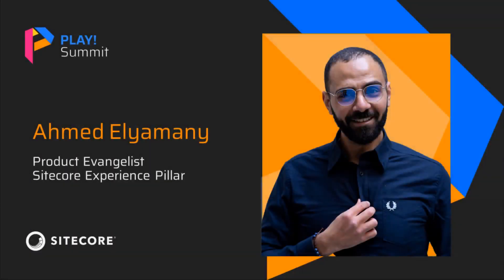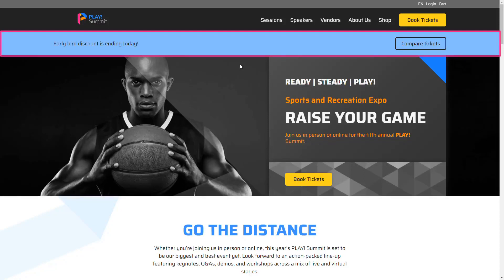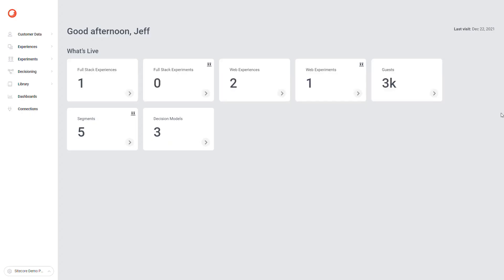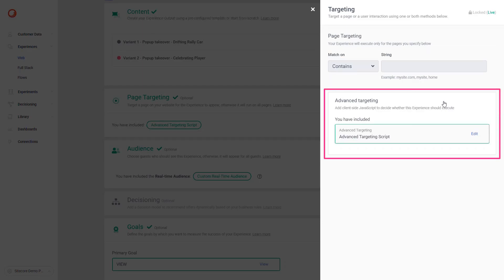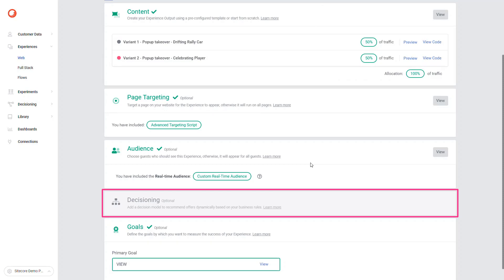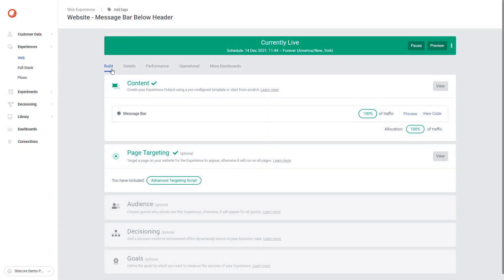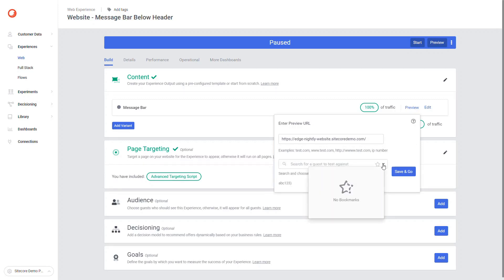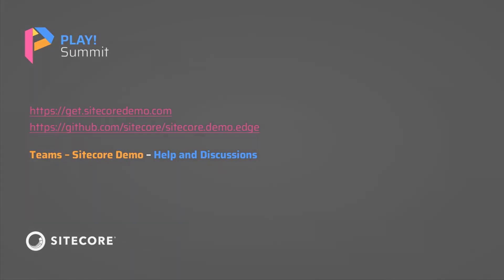PLAY! Summit Demo | Sitecore Personalize | marketing resource management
Delivering unforgettable personalization on today's hyper-competitive commerce landscape isn't just important: it's essential. Consider the following:

- 90% of consumers find marketing personalization somewhat or very appealing.
- 80% of consumers are more likely to make a purchase from a brand that offers personalized experiences.
- 72% of consumers say that they only engage with personalized messaging.

Sitecore Personalize brings together real-time behavioral insights and all customer data, so you can instantly understand and engage every visitor, both new and known.

In this video, Sitecore Product Evangelist Ahmed Elyamany dives deeper into Sitecore Personalize, and uses an upselling scenario to demonstrate how simple and seamless it is to increase customer value, while at the same time optimize digital customer experience.